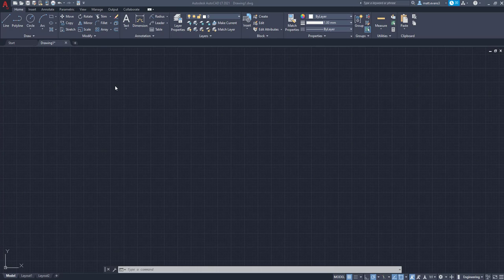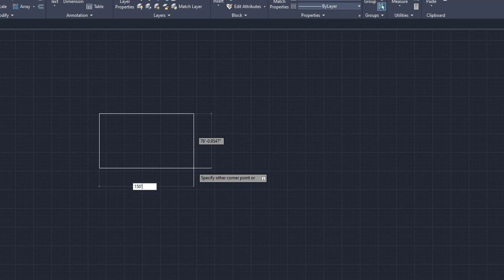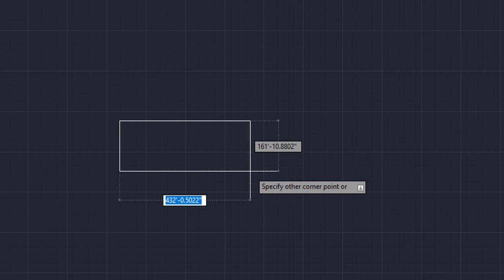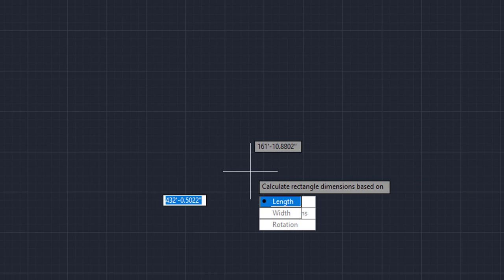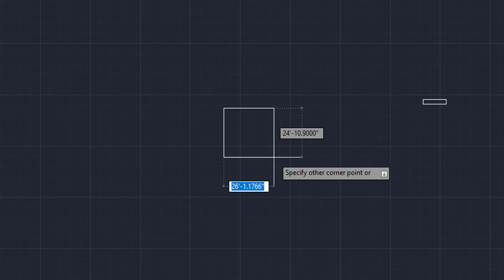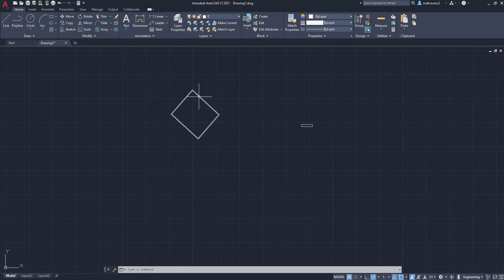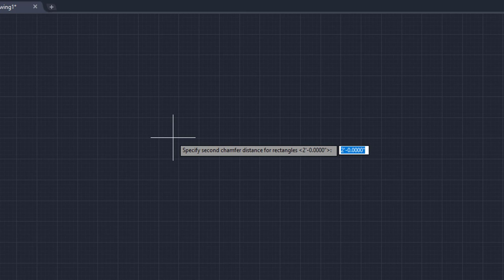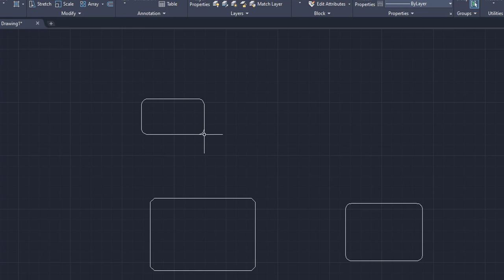Creating Rectangles with Dimensions (Fillets & Chamfers) - AutoCAD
Hi All, In this AutoCAD tutorial we will learn the basics of creating rectangles. The rectangle function can be found in the DRAW box under the HOME Tab. In this video we will go over how to draw a rectangle, chamfer and fillet the corners, go over the different drawing options and more.

Video Topics Discussed:
- Draw a rectangle
- Specify first point
- Specify the length and width
- Create a rectangle using the area
- Rotation
- Chamfer, fillets